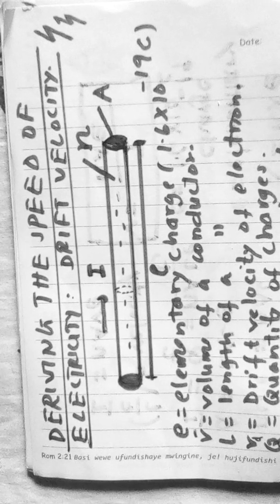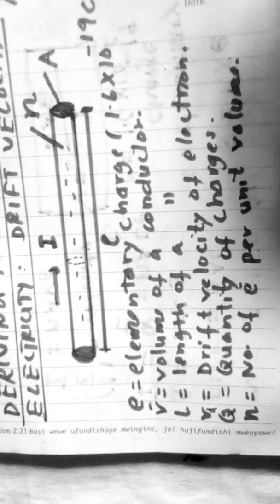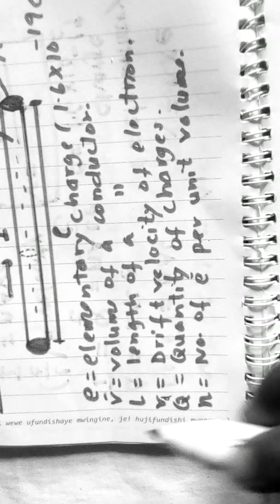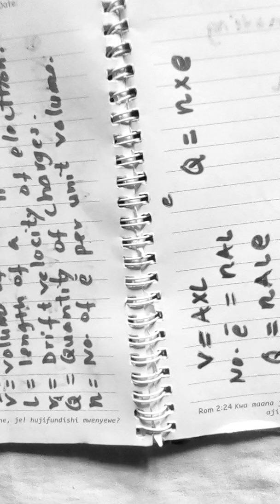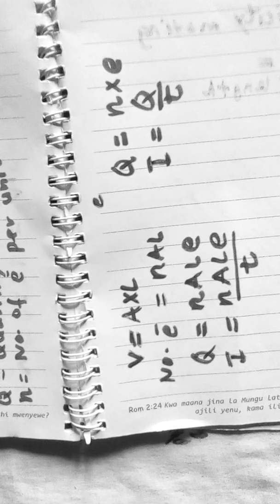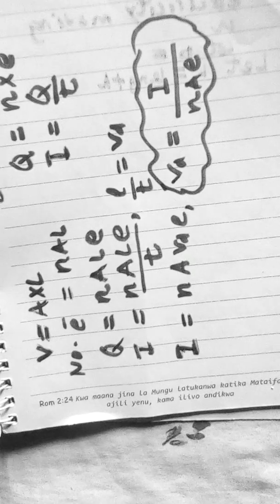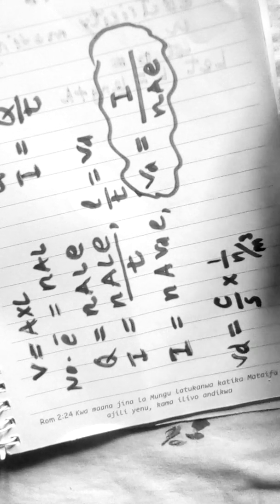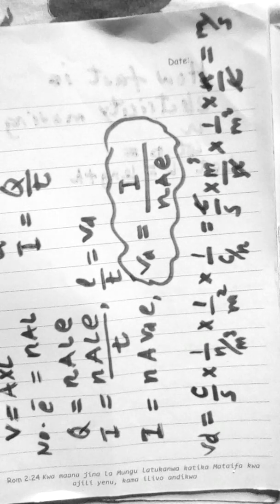HOW TO DERIVE THE SPEED OF ELECTRICITY FORMULA ~DRIFT VELOCITY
This video focuses  on deriving the formula for calculating  the speed of electrons in a conductor (Drift velocity). It also includes  the reason to why ELECTRICITY move incredibly faster.